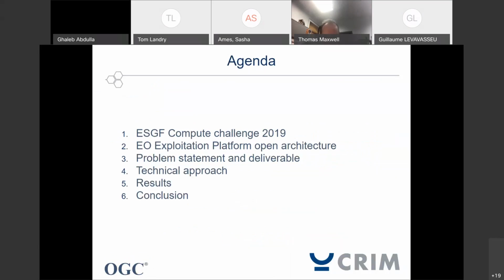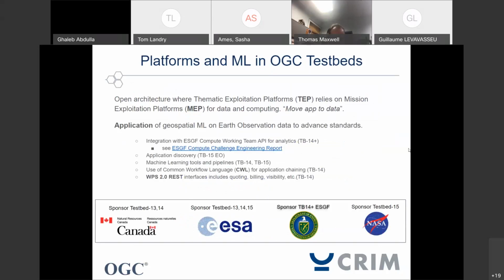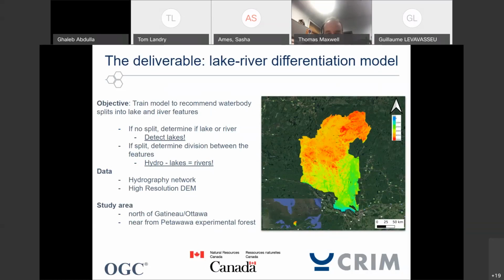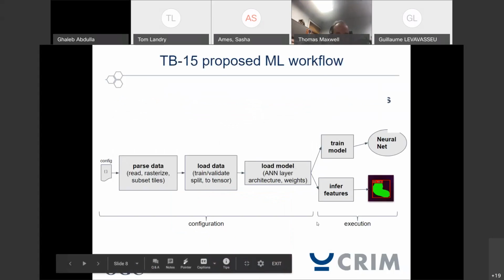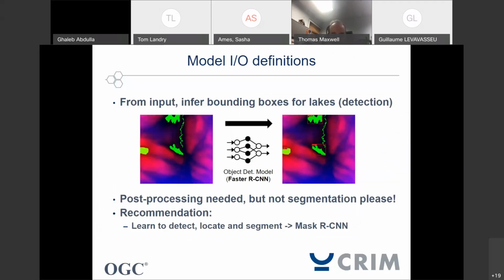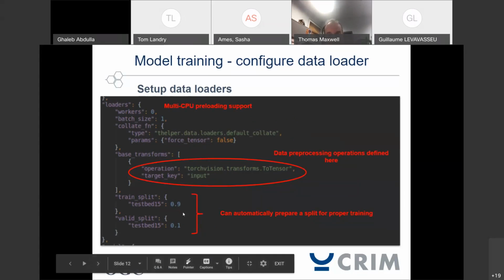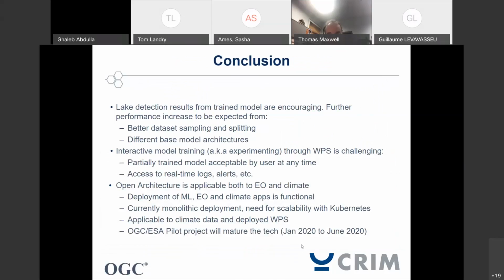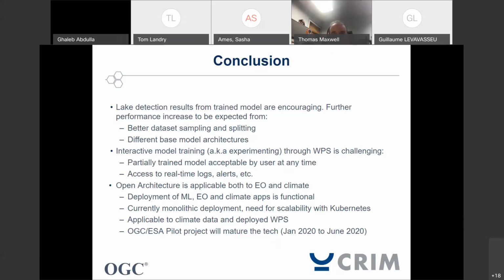Virtual workshop on Compute and analytics - 8) Talk by CRIM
The IS-ENES3/ESGF Virtual Workshop on Compute and Analytics is a web meeting organized on December 2nd, 2019, in the context of the EU H2020 IS-ENES3 project in close collaboration with the Earth System Grid Federation international effort.

The Virtual Workshop discussed users’ requirements, solutions, gaps and challenges about the compute and analytics services in the climate change domains. Talks on state of the art implementations in this field as well as applications built on top of them were presented.

The main outcome of the workshop, which collected all contributions from the participants, will be documented into a final report on “Compute service requirements and state of the art approaches”. See DOI 10.5281/zenodo.3724333